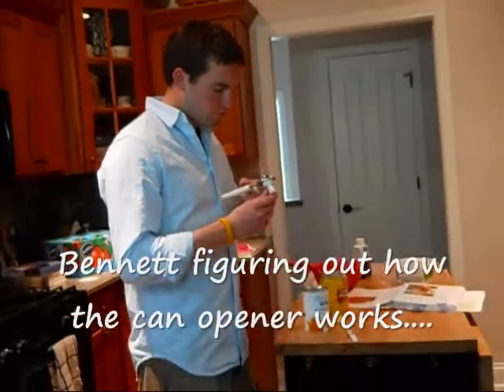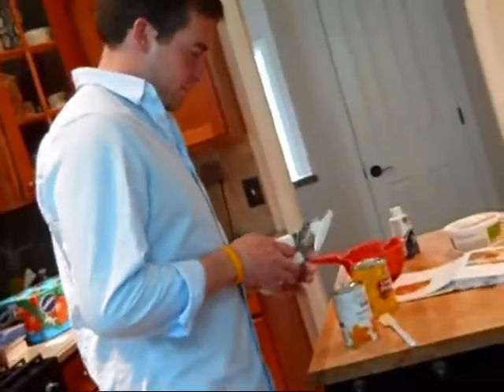Lesson on opening a can with a can opener - funny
I challenged my friend Bennett to open the can with a can opener...
His responses was, "No biggie!"
.boy was he in for a surprise!